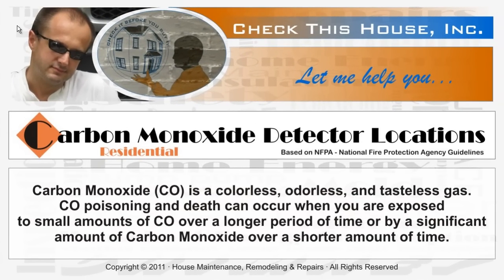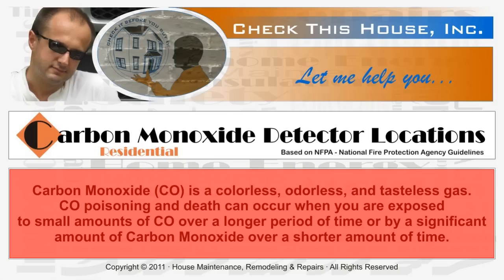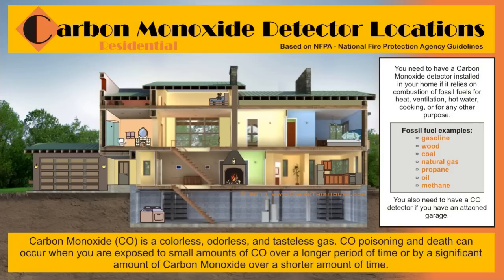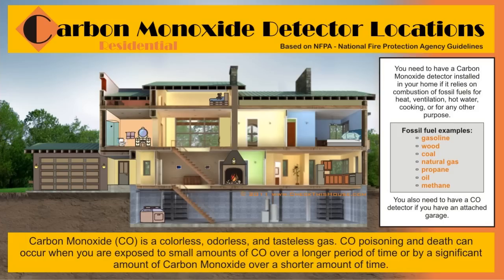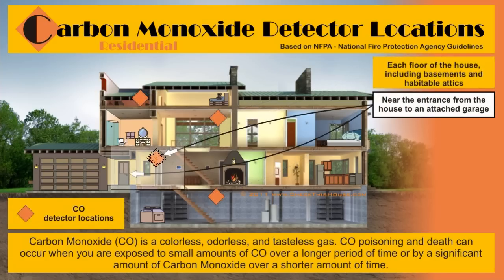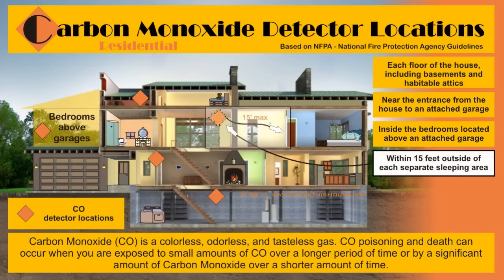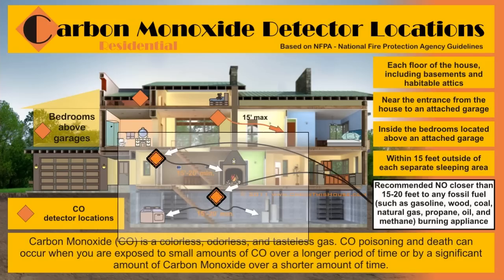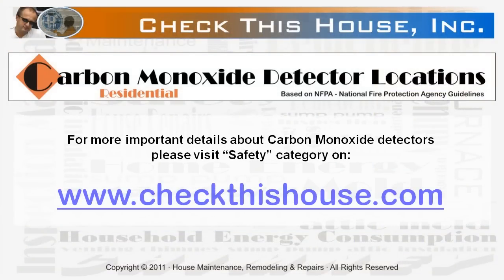Carbon Monoxide Detector Locations in Homes | CO Alarm Placement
In this video I'd like to show you where to install Carbon Monoxide detectors in your home.

Just to cover Carbon Monoxide basics;
It's a dangerous, colorless, odorless, and tasteless gas. Carbon Monoxide poisoning and death can occur either when you are exposed to a small amount of it over a long period of time or by a significant amount of Carbon Monoxide over a short amount of time.

Learning about proper Carbon Monoxide detector locations is extremely important because placing this life saving device in a wrong spot might jeopardize your chances for surviving CO related accident in your own home.

The information in this video is based on the NAFPA standards and as of this moment there are 27 US states that partially or fully adopt Carbon Monoxide installation requirements

Remember that your local jurisdiction may enforce different rules for the CO detector installation in your home.

If there are no CO detector regulations in your area and the property you're living in relies on the combustion of fossil fuels for heating, ventilation, hot water, cooking, or for any other purpose, install a Carbon Monoxide detector as soon as possible. It's a very small investment that can save your life one day.

Faulty chimney is very often responsible for Carbon Monoxide seepage into the house - For all Chicagoland home owners, get a professional to have it checked and repaired if necessary

to find out more details about the Carbon Monoxide detectors locations, maintenance and testing procedures for those life saving devices, important facts about Carbon Monoxide alarms life span, and other home safety issues.